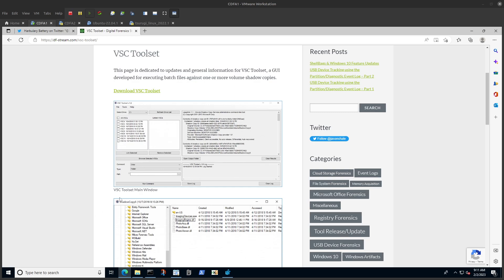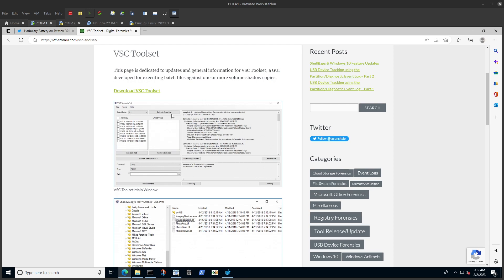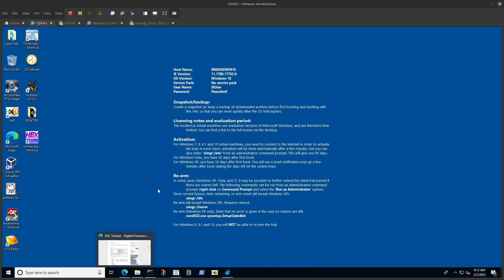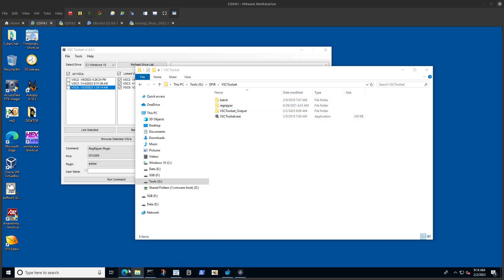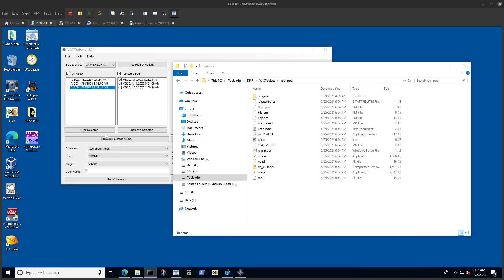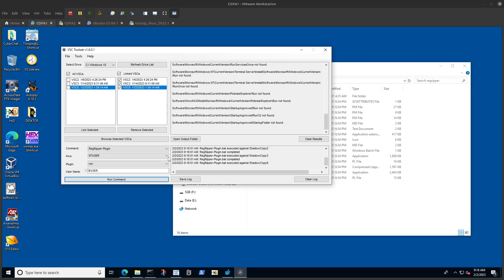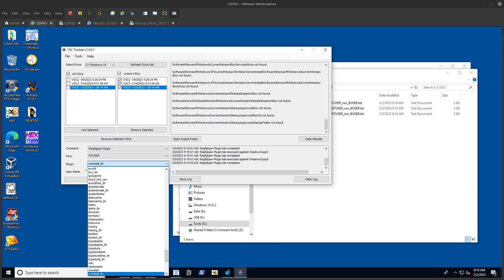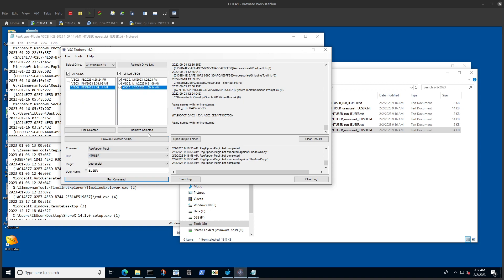Parsing Multiple Registry Hives using VSCToolset and RegRipper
This video explains how you can take advantage of a great tool named "VSC Toolset" to parse multiple Windows Registry Hives that are found in multiple Windows Volume Shadow Copies.